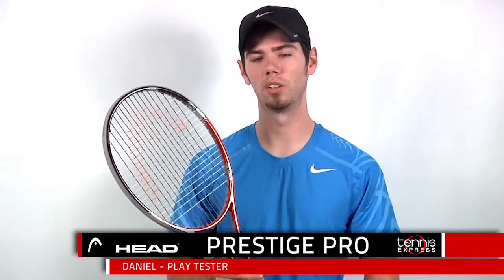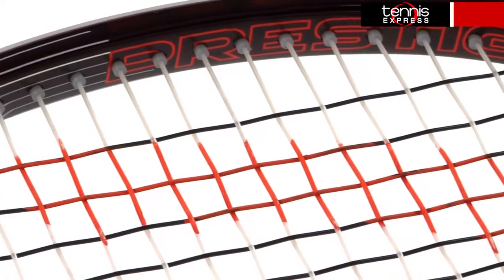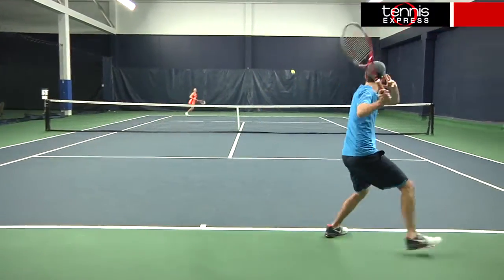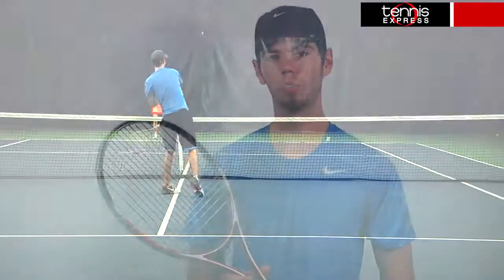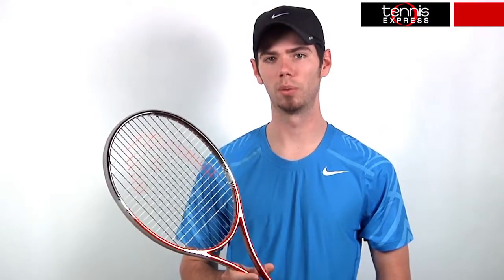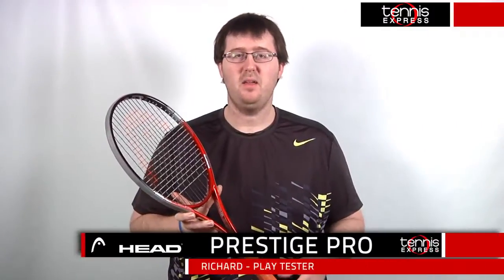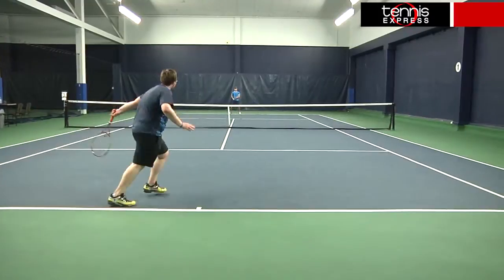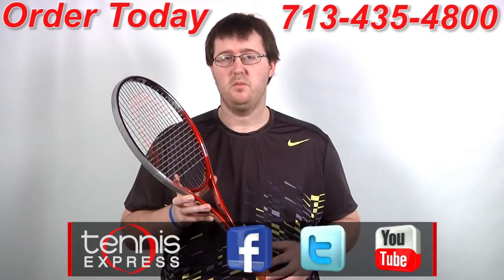Tennis Express | Head YouTek IG Prestige Pro Racquet Review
Improving a racquet is not always easy, but the Head YouTek IG Prestige Pro makes it look easy. Retaining the same control and stability, the addition of Innegra technology has made the racquet even more comfortable. The specialized fibers are integrated with the graphite matrix to do a number of things. These include strengthening the frame without increasing the weight, but most importantly reducing the vibration.